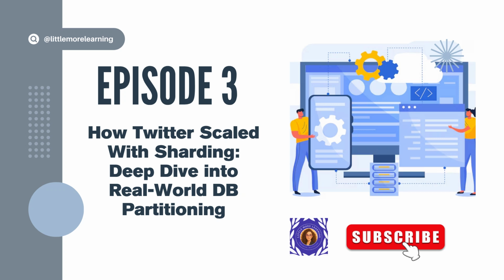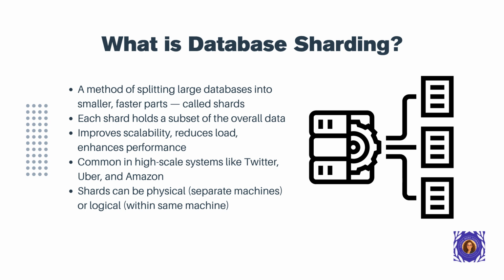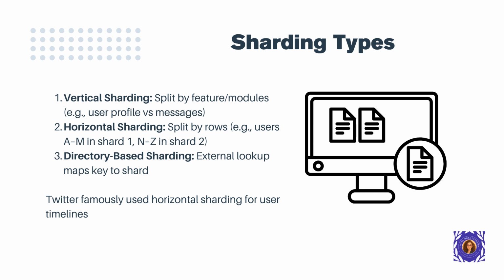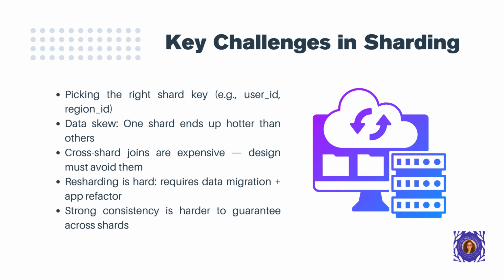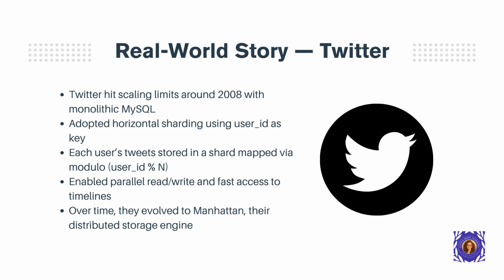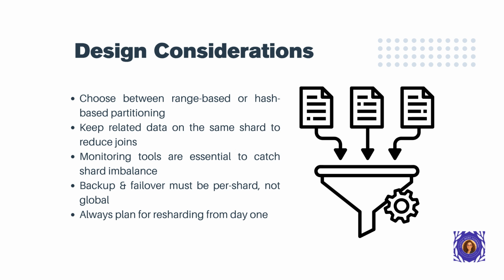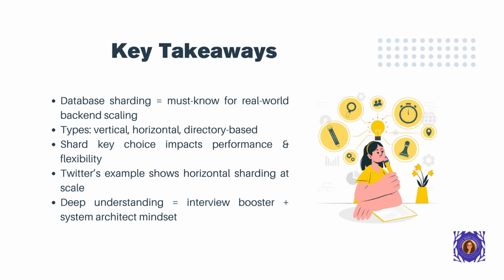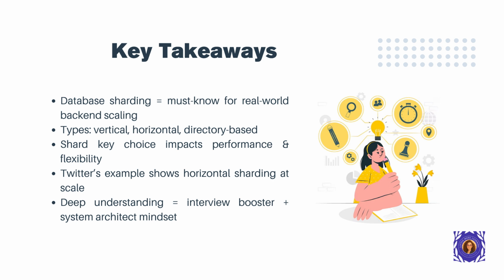How Twitter Scaled With Sharding | System Design - Season 2 : Episode 3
In this episode of System Design Deep Dive, we break down how companies like Twitter scaled their databases using horizontal sharding. Learn how to pick a shard key, avoid cross-shard bottlenecks, and design data systems that scale with millions of users. This isn’t theory — it’s real-world architecture thinking for engineers, interviewees, and product-scale builders.

If you’re serious about system design, this is your next leap.
📌 Don’t forget to comment: “Which part of your app would YOU shard?”